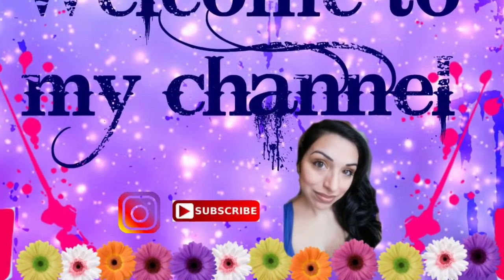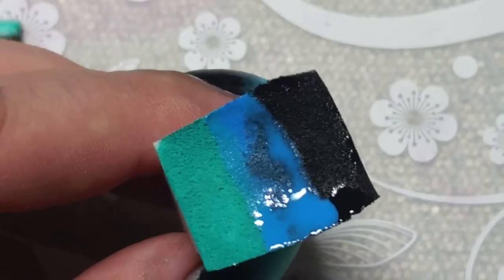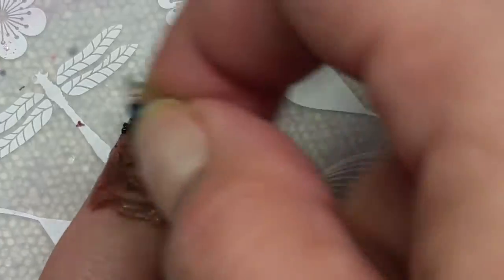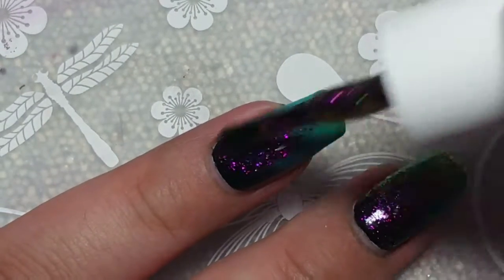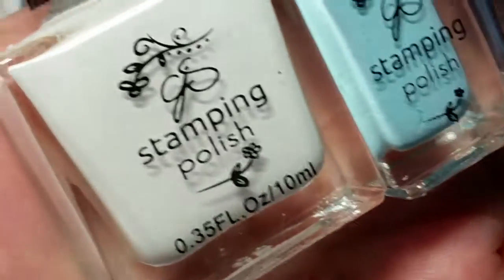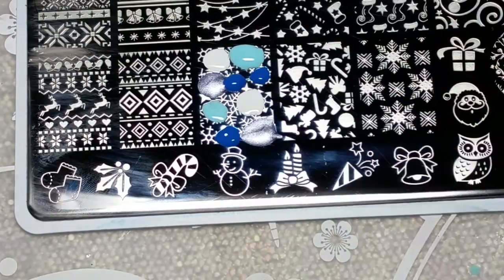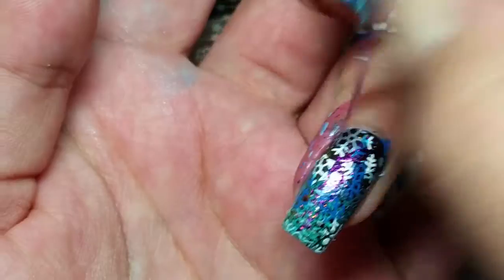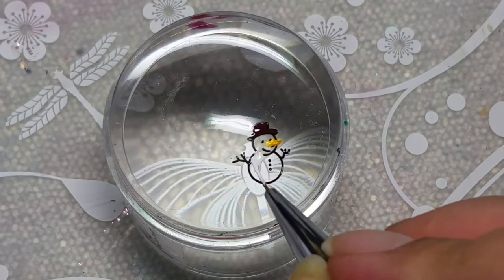Fun Winter Nail Design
Code: YVONNE40💰
I purchased all items unless otherwise noted 💵
✴I am not a professional and don't claim to be. I am inspired by many nail artists. I am not paid for using any products. I do this for fun on my natural nails! When I review products it is for my honest opinion. I will state if I received it for review at no charge or a discount.✴

Celebration plate 008

Stamping polish, big bling

Scent- dr.p

💅🏼 I purchase my Sinful Colors, Salon perfect and Pure Ice polishes at Walmart, Walgreens and Rite Aid😊😊